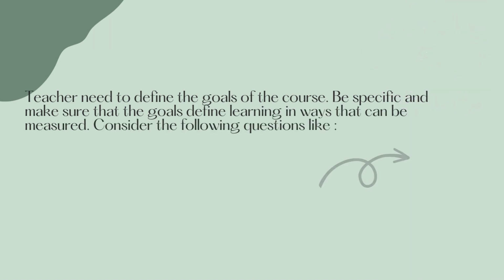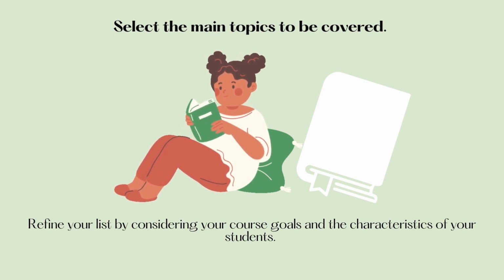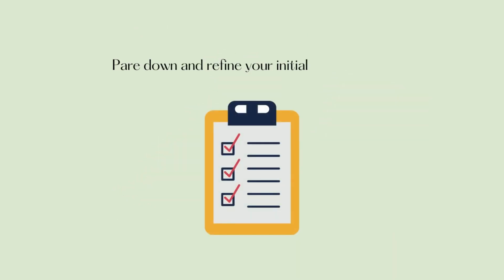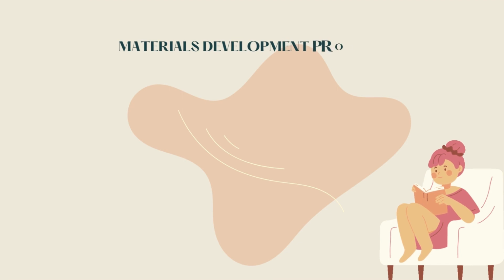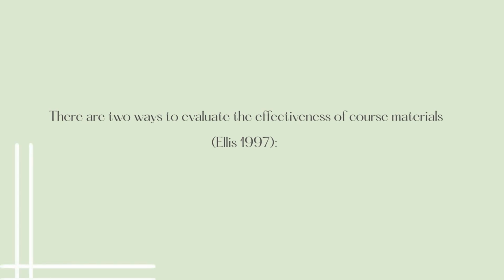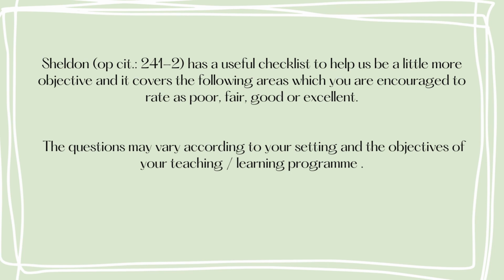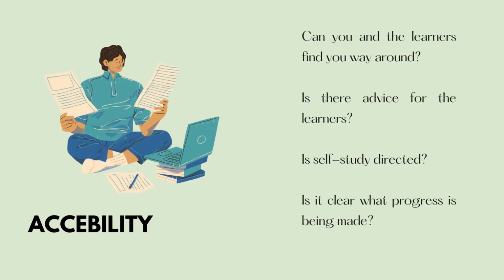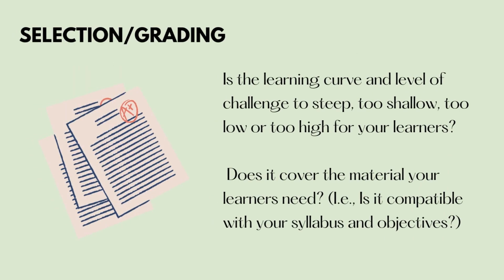ESP A GROUP 4 - Developing the Curriculum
Group 4

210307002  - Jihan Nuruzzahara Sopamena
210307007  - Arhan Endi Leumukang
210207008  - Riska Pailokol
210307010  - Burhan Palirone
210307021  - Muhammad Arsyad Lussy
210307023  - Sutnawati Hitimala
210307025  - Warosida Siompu